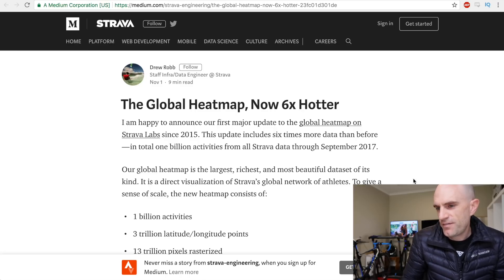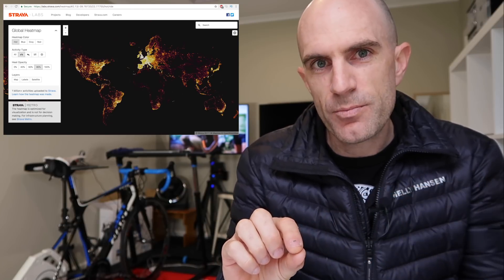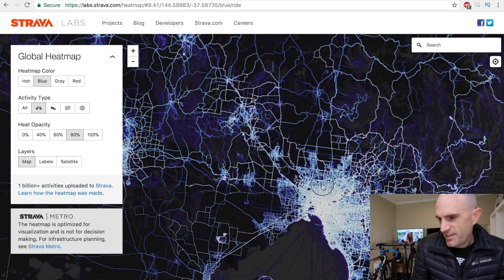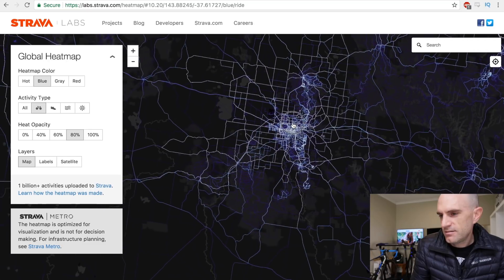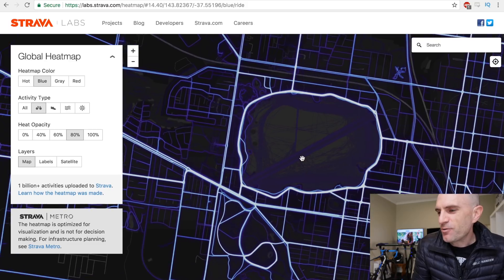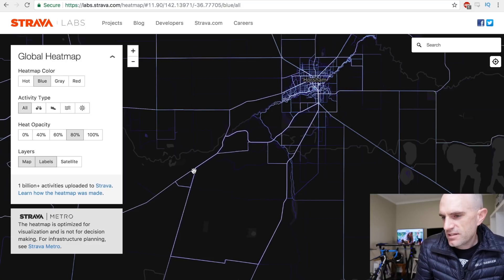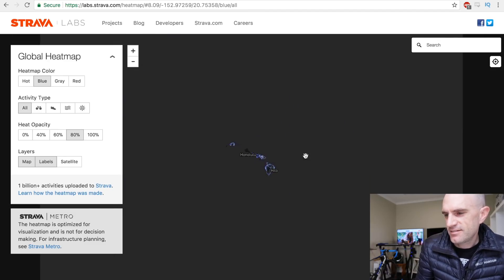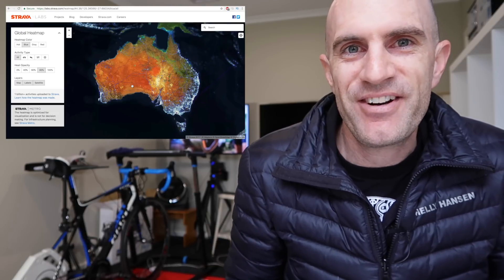Strava Insights: Strava Labs Heatmap Updates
The first major update has just been released for the Strava Labs Heatmap. Here's a dive into what it's all about and how I've used it to identify popular routes in different cities.